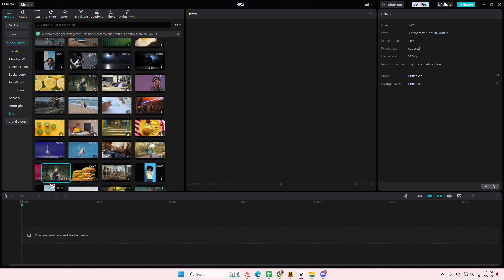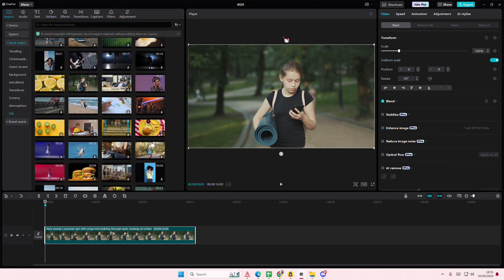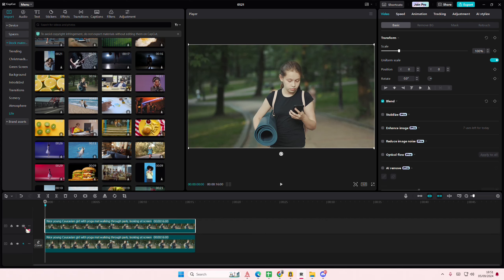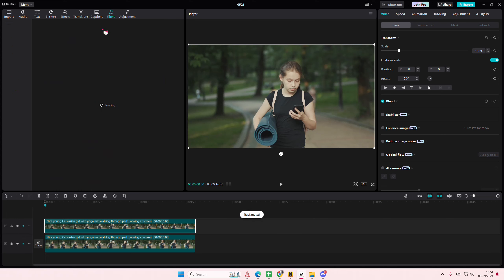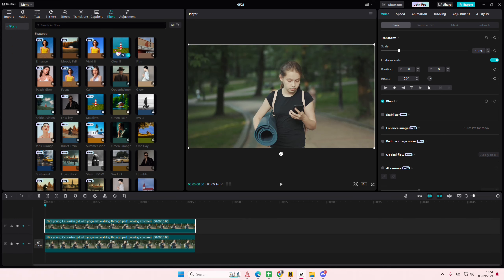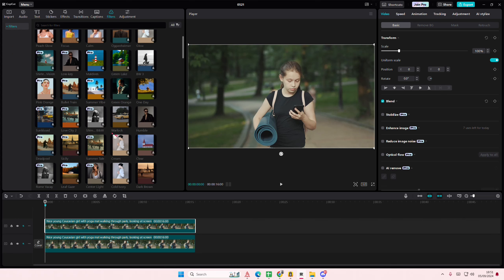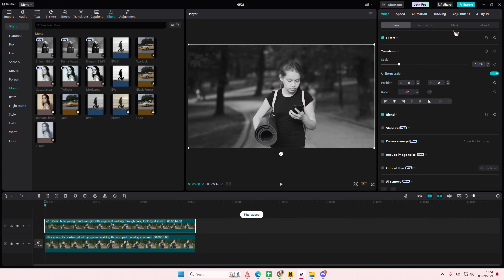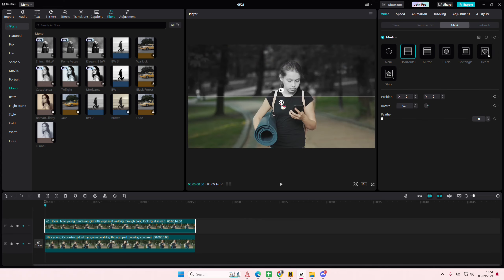NEW Half Black & White Video Edit Mesh Tutorial On CapCut PC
Want to create this black and white edit on CapCut PC? Here's how you can do that.